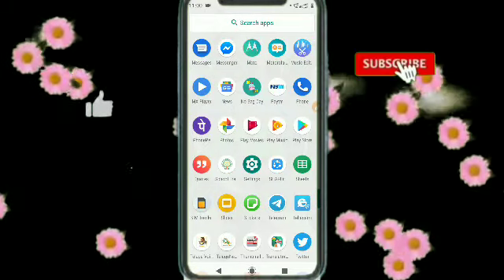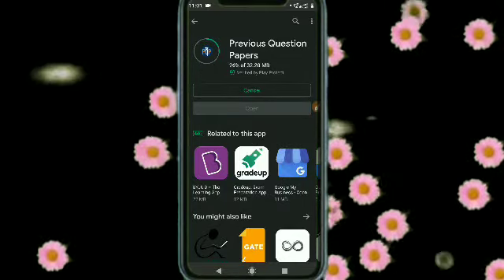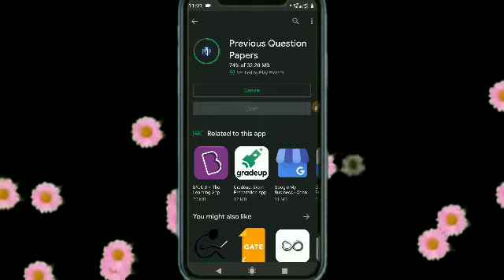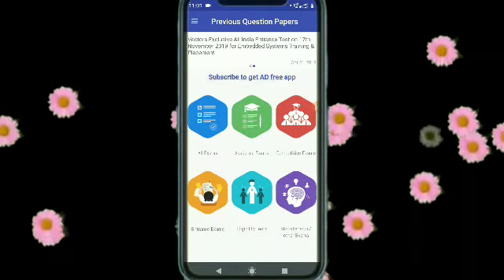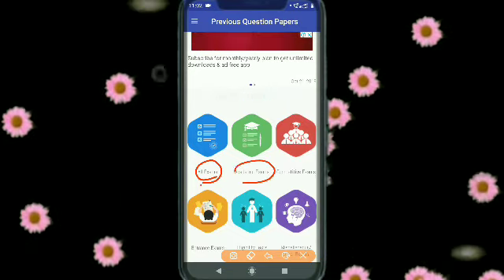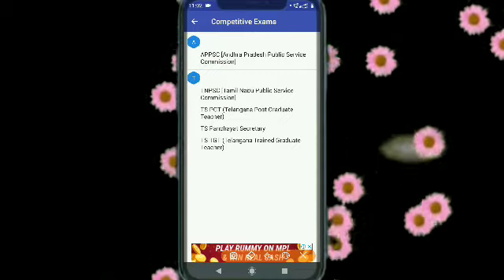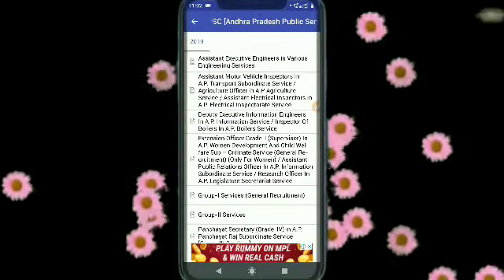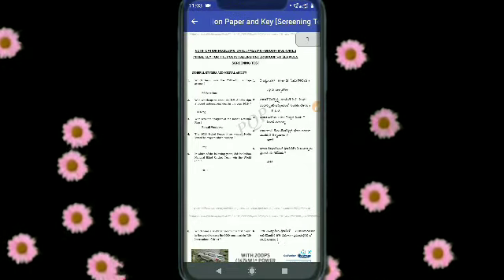How to download previous exams papers in mobile తెలుగులో